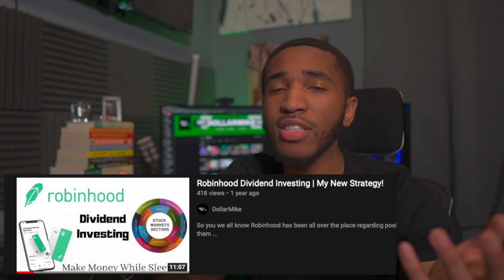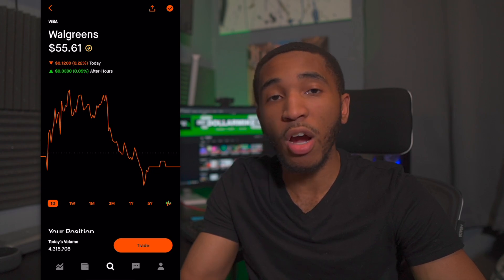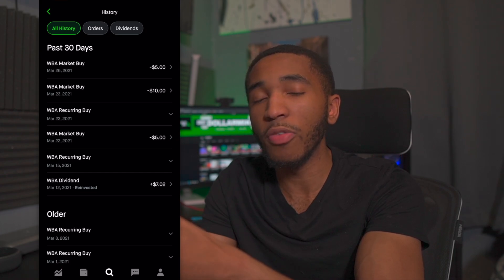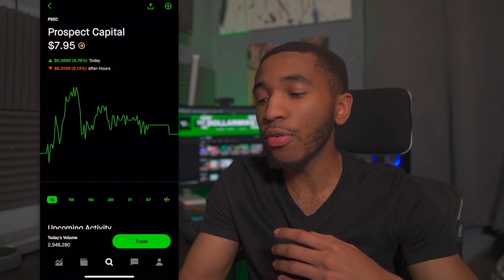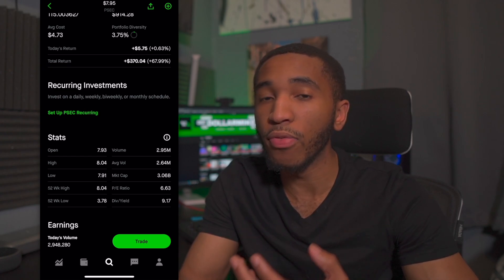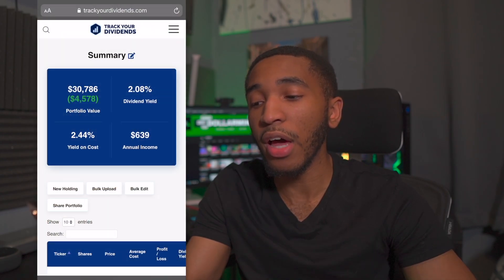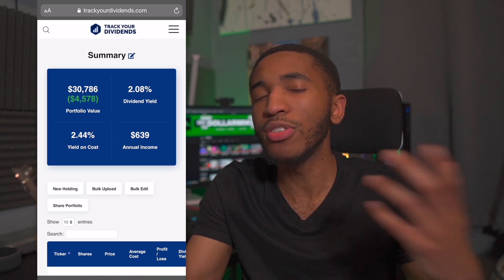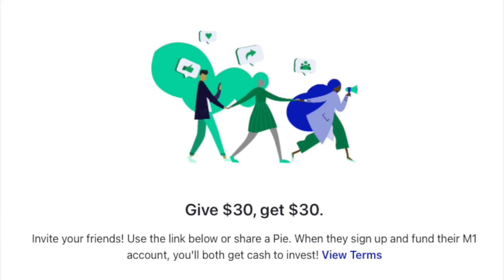Why Dividend Investing Matters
Dividend Investing is a great tool that can create seamless passive income in the future if done correctly.  With the power of compounding or the DRIP method, you can achieve financial freedom and independence through basic investing and time.  Learn why dividend investing matters so much right here in my latest video and see how much I make yearly from it now as well as the future.

Investing Links | Free Stocks + Cash

Saving Money Links

Qapital Free $5 or code “xp2pe2xn”
GetUpside App, Discounted Gas or code “NS75WH”

Cryptocurrency

Budgeting

Socials

I’m not a financial advisor. Before investing, please consult a licensed professional. Any stock purchases I show on video should not be considered “investment recommendations”.  I shall not be held liable for any losses you may incur for investing and trading in the stock market in attempt to mirror what I do. Unless investments are FDIC insured, they may decline in value and/or disappear entirely.